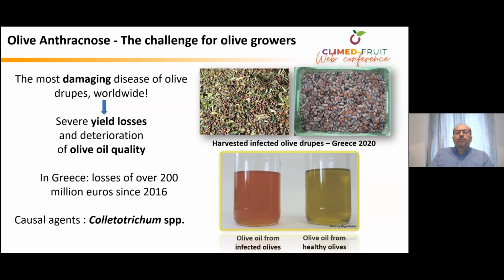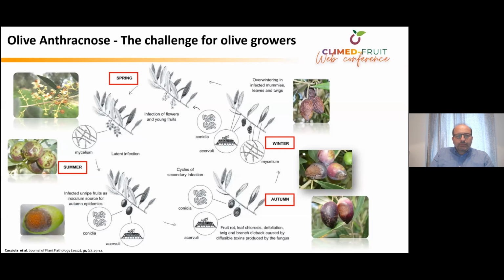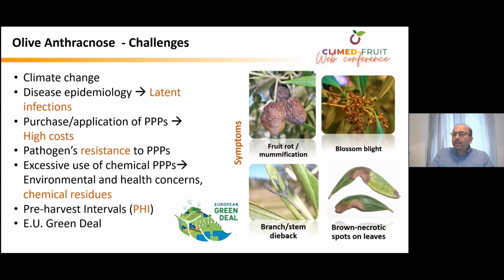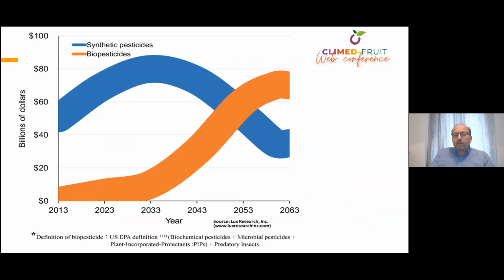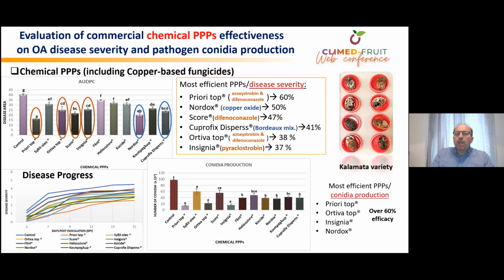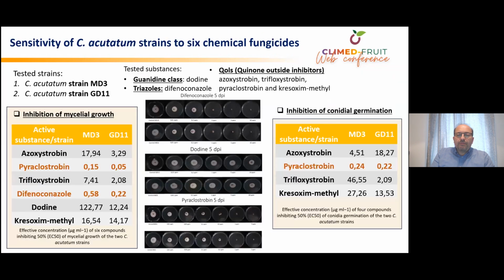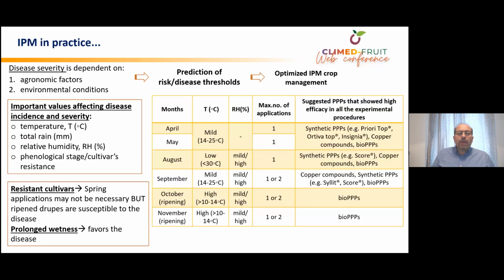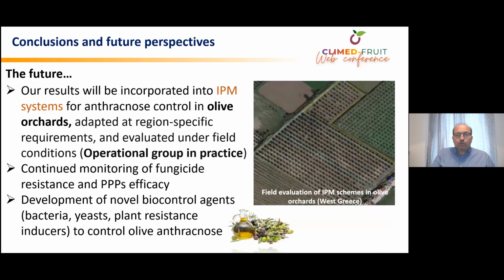Integrated management of olive anthracnose disease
Integrated management of olive anthracnose disease - TSITSIGIANNIS Dimitrios, Agricultural University of Athens, Greece

The selection process of the presentations to be further exploited in the dissemination activities of the CLIMED-FRUIT project will be based on various criteria, including the number of views, comments, and reactions received on YouTube.